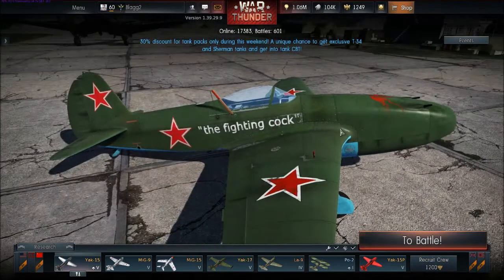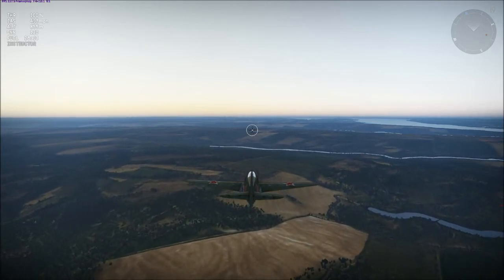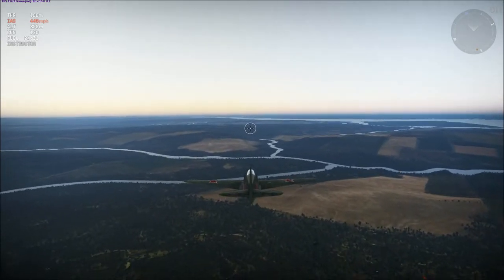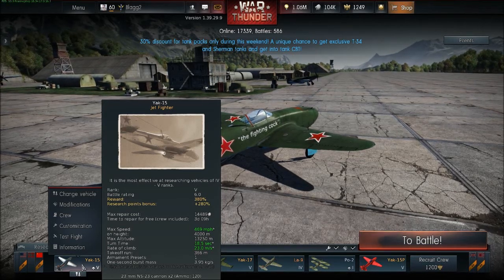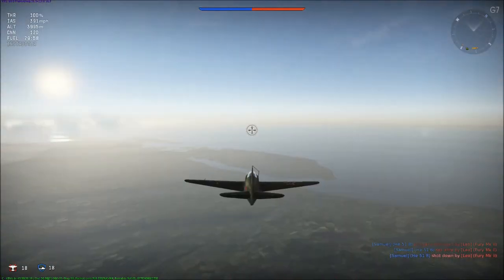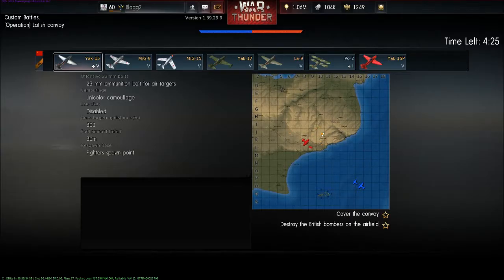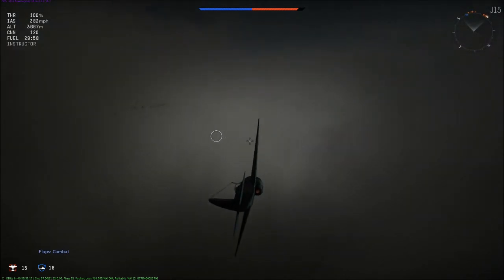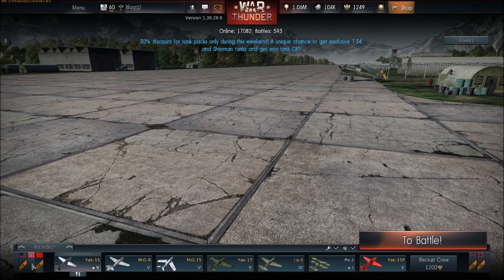Warthunder flight model bug: Yak 15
Flight model changed for one of my favorites.